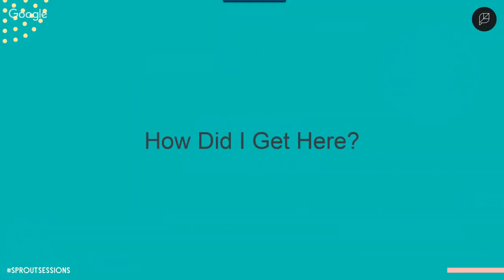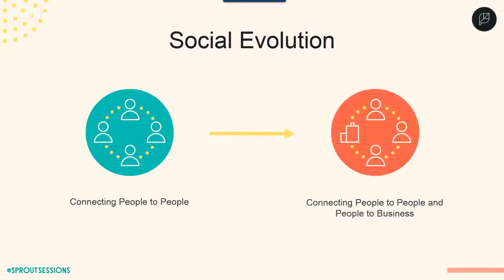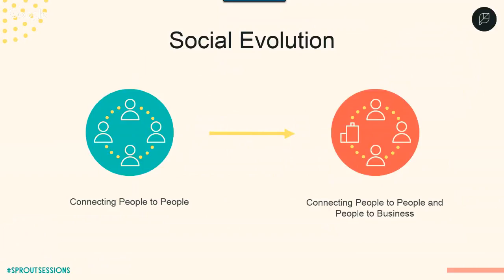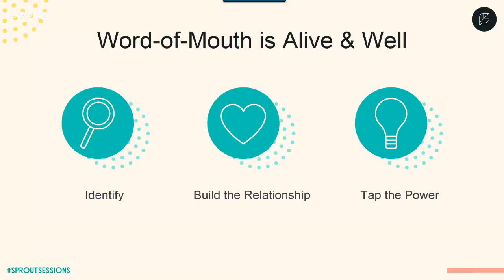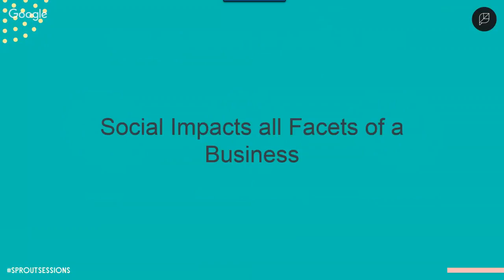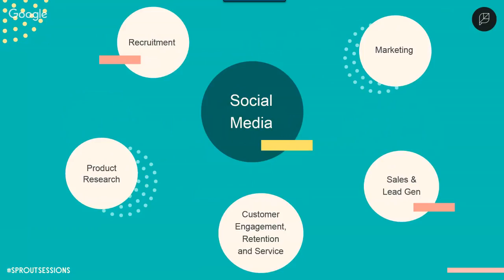The Bottom Line: What I Learned About the Business Impact of Social as the CMO of a Social Company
Social media is constantly evolving, and a common challenge for marketers is how to understand and efficiently scale social’s impact on the greater business objectives of the organization. During this session, Sprout Social CMO Scott Brandt will share comprehensive social marketing trends from more than 17,000 brands, tactical suggestions for marketing departments, and social strategy insights for the C-suite to address future growth.